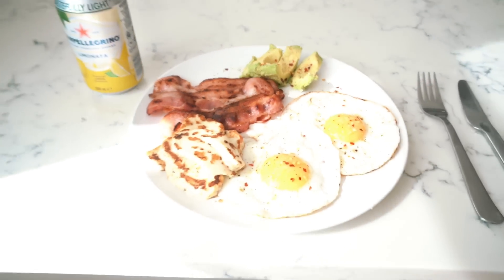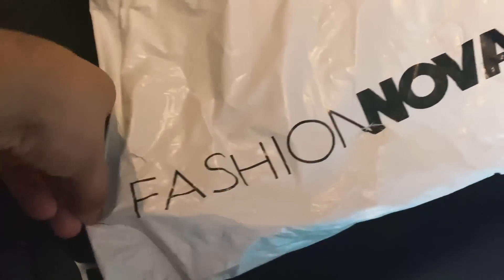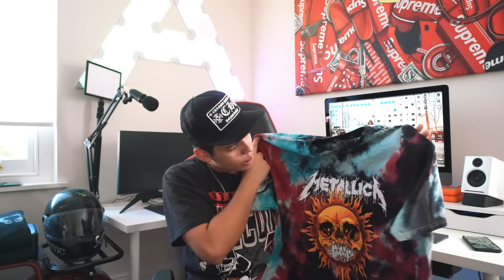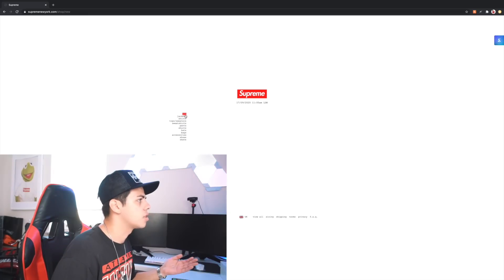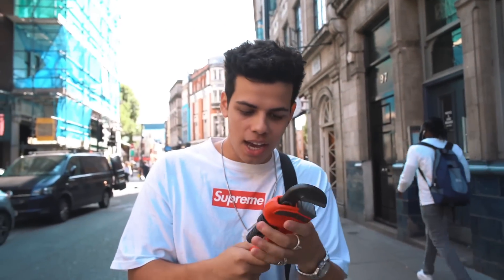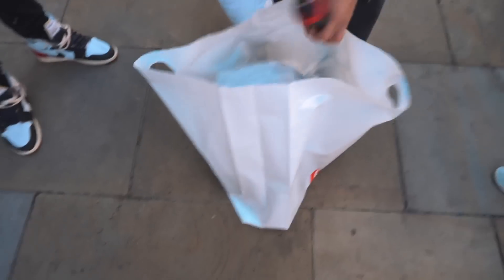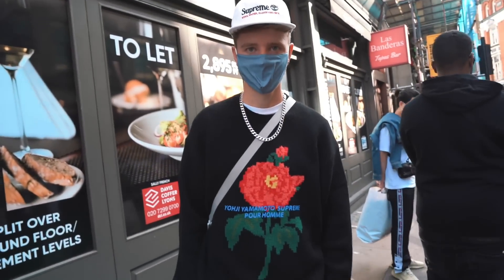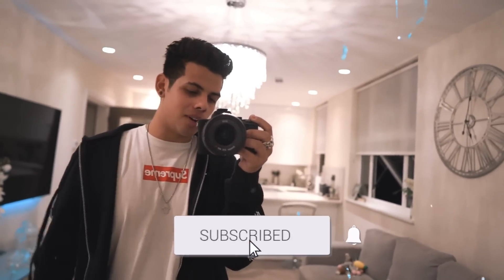IS THIS THE BEST SUPREME DROP OF 2020 | FASHIONNOVA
Today we go to London & checkout the Supreme Yohji Yamamoto drop & to my surprise I really liked the drop & most of the pieces they dropped! There was also a very decent resell value to the drop! Hope you enjoyed the video!